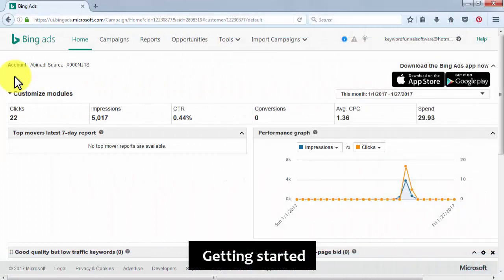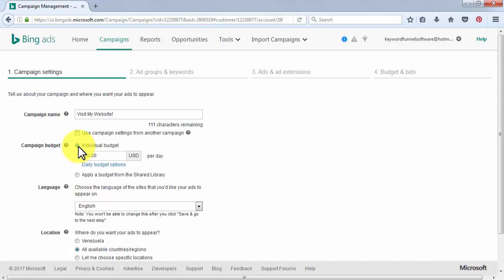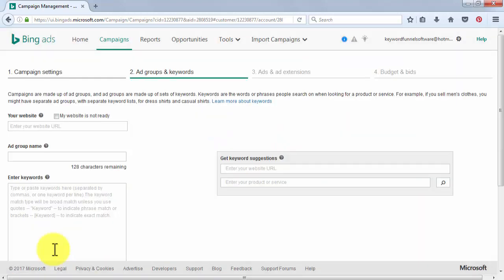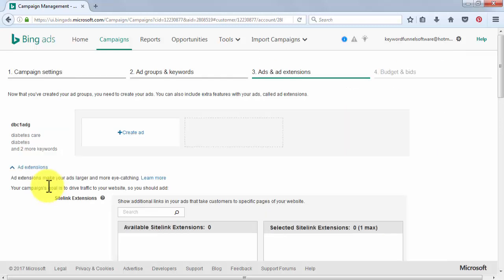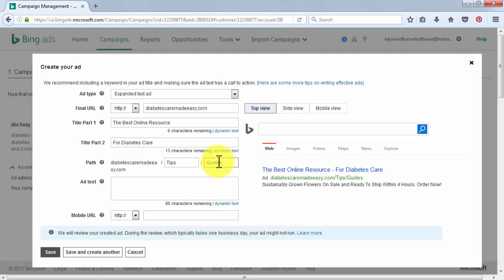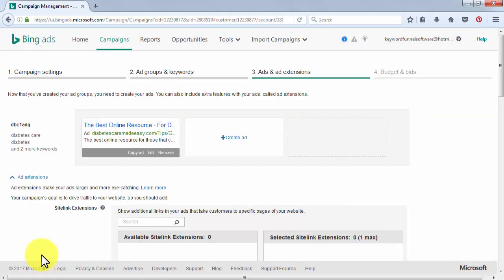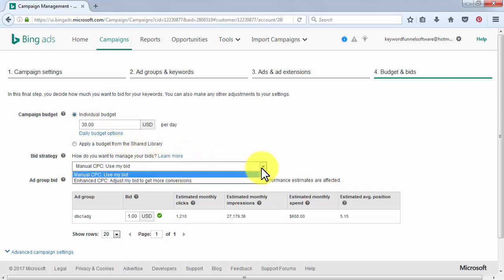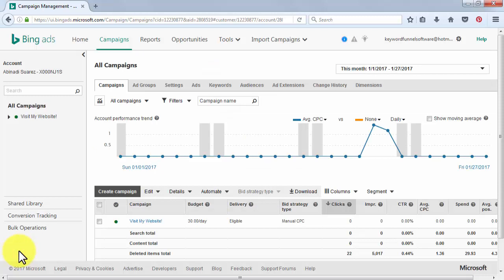Visits To My Website | Bing Ads Made Easy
Learn more about how to make money online with Bing ads